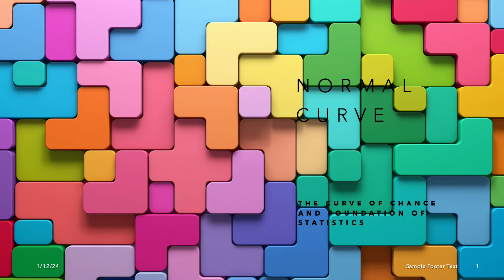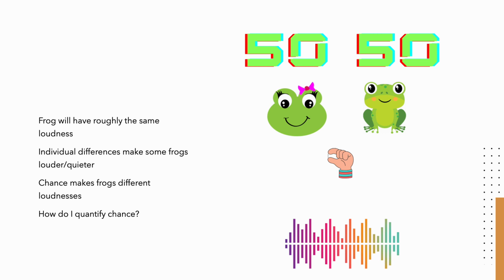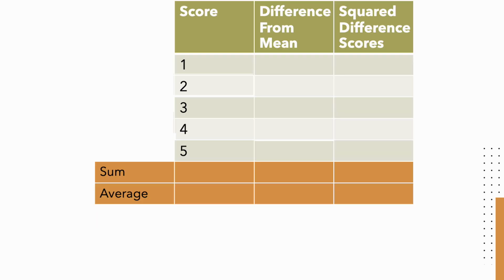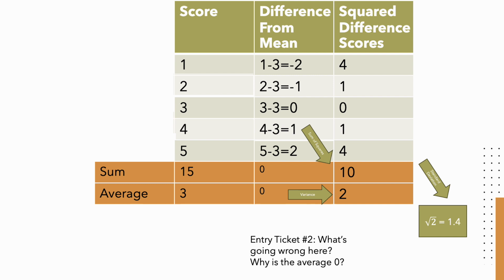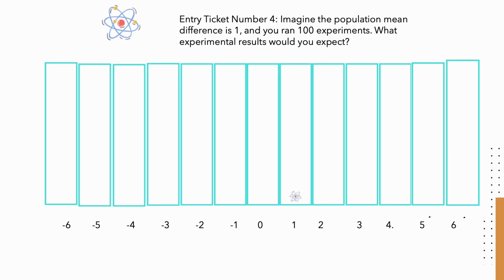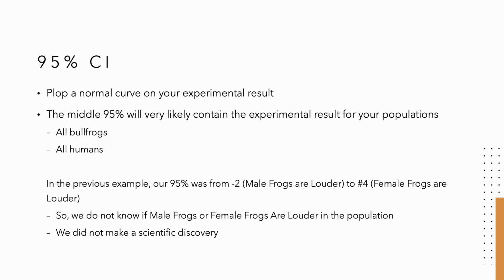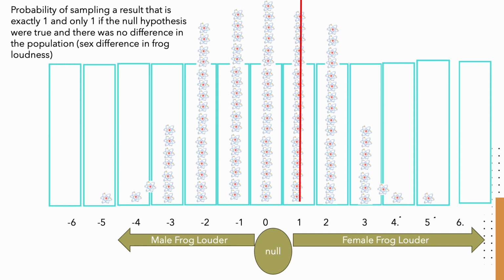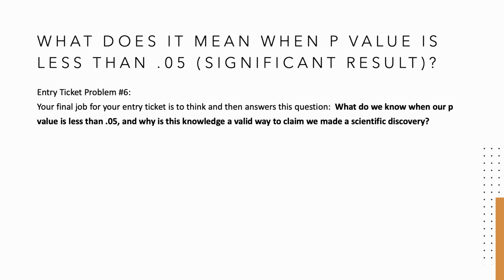Lecture 1: Normal Curve, 95% CI, p-values (a very basic tutorial for non statisticians)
Lecture 1, Research Methods 2: Provides a Background on The p-value for a total novice and philosopher.